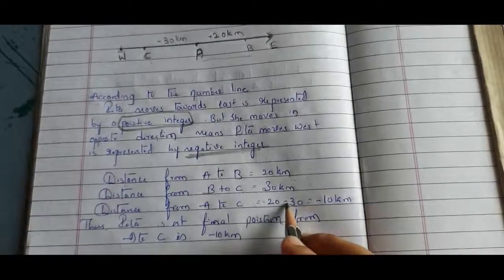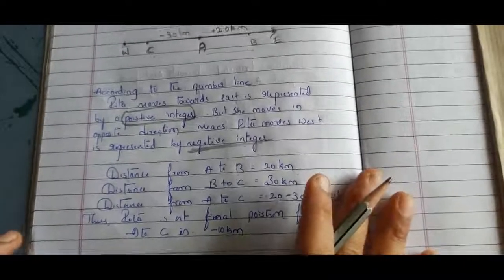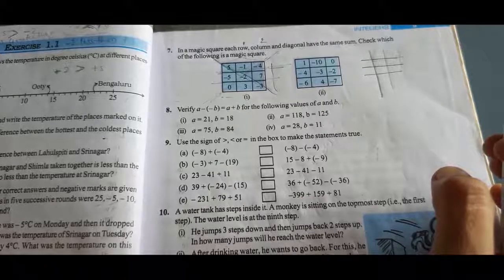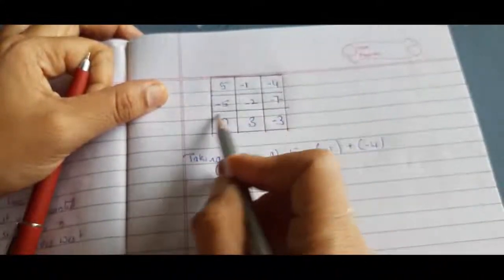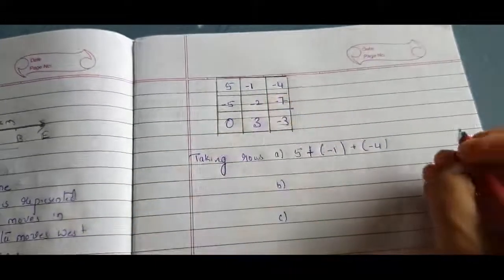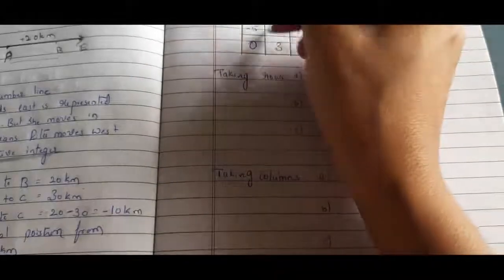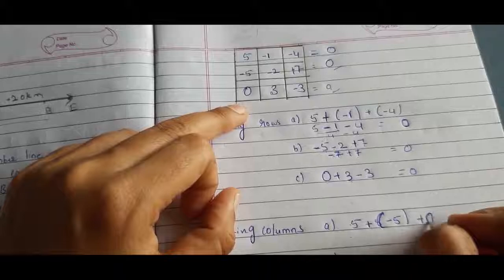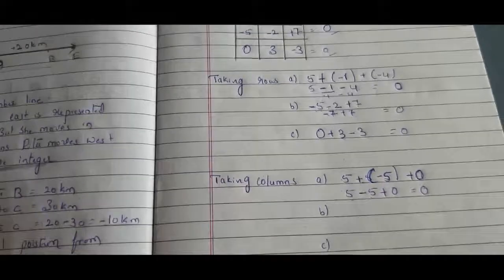class 7 Mathematics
chapter 1: ex 1.1 ( q6 to q9?